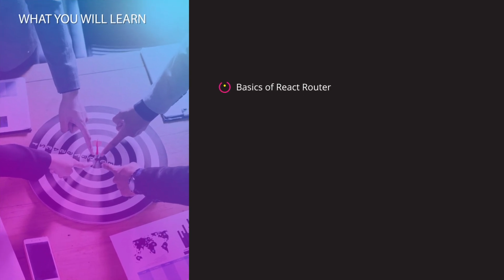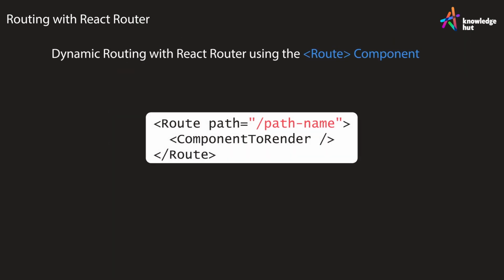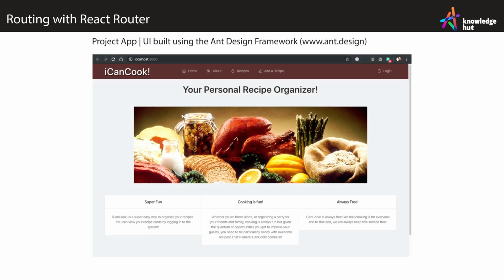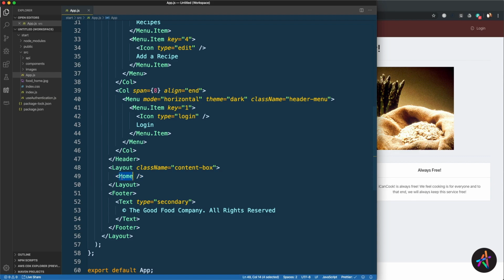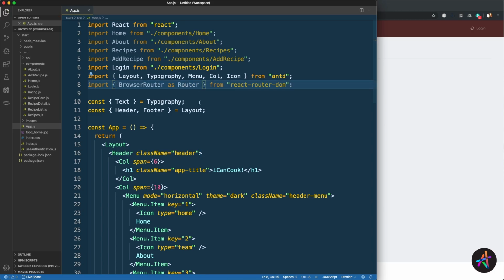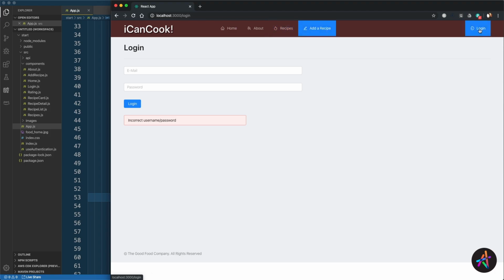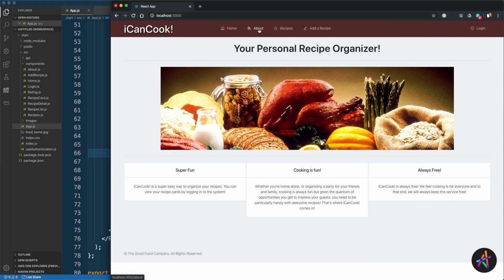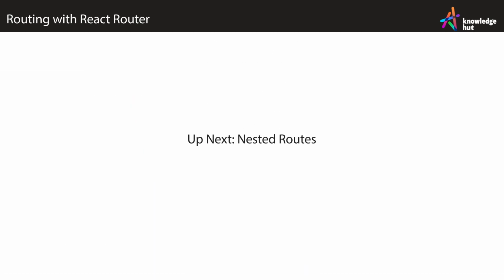11.2. Routing with React Router | React Tutorial for Beginners | KnowledgeHut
Dive into the world of client-side routing with React Router! 🚀 Whether you're a beginner or an experienced developer, this in-depth tutorial will take you on a journey to understand and master routing in your React applications.

Join us as we explore React Router's powerful features, solve common routing challenges, and build dynamic, navigation-rich React apps.